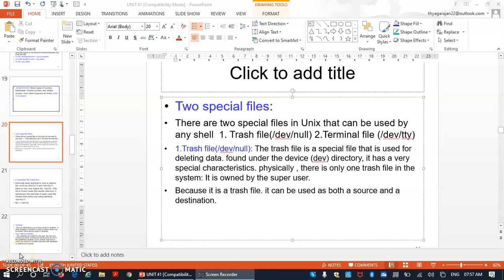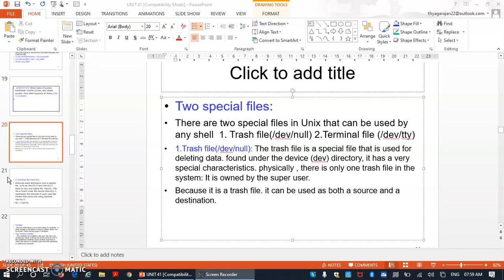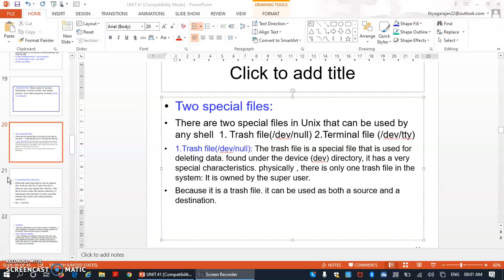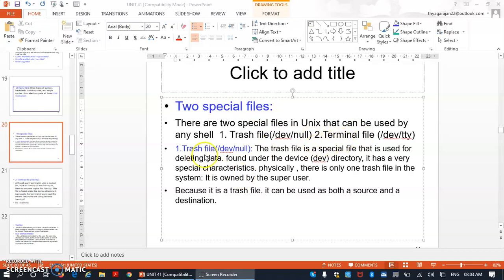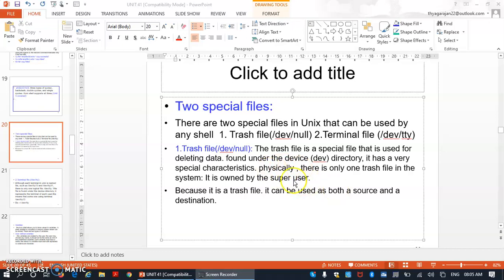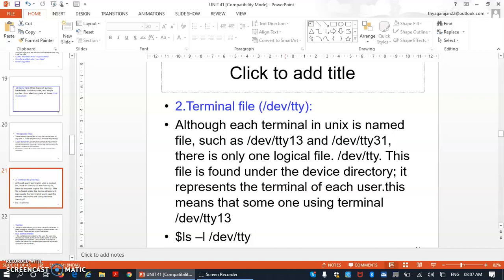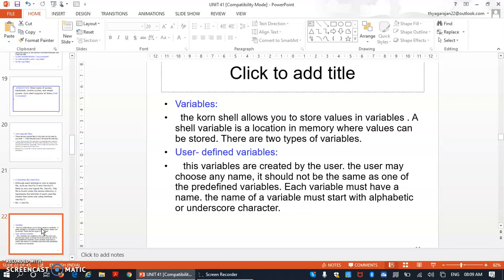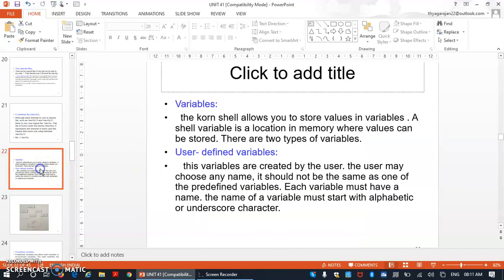Interactive Korn Shell Part-V